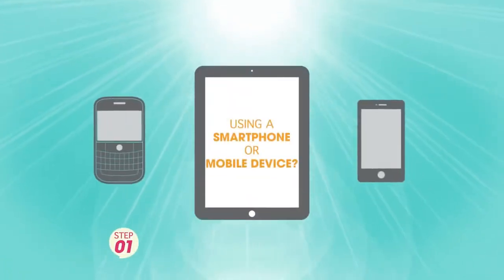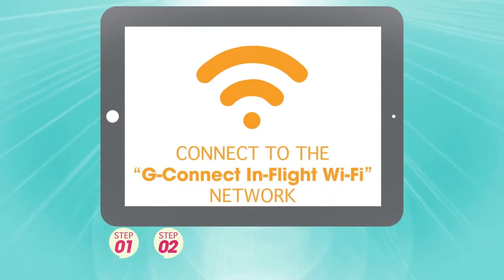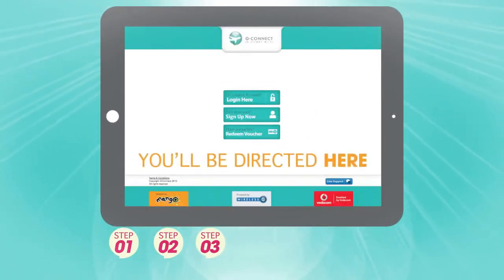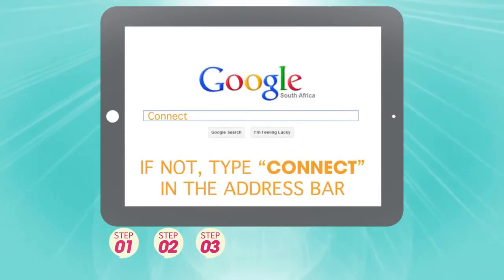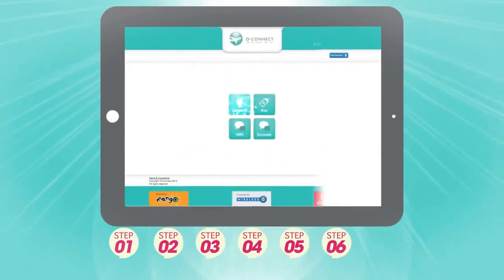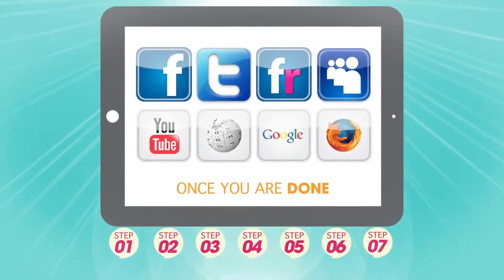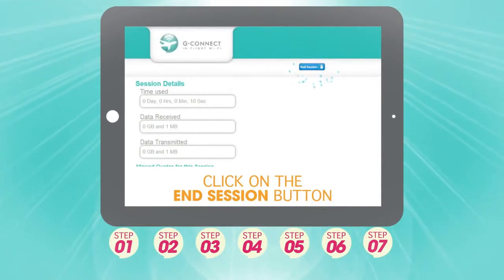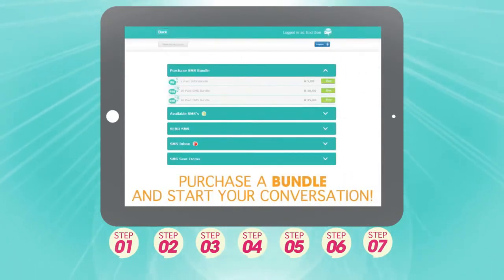G-connect how to connect guide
Connect at 30 000 feet and use our G-Connect In-Flight Wi-Fi service from as little as R 1 during October. Send and receive email, Tweet, post your Facebook status or surf the web. Check out the video and see how easy it is to connect.